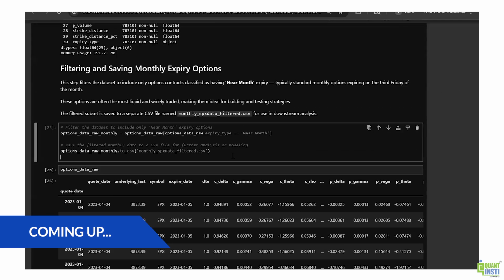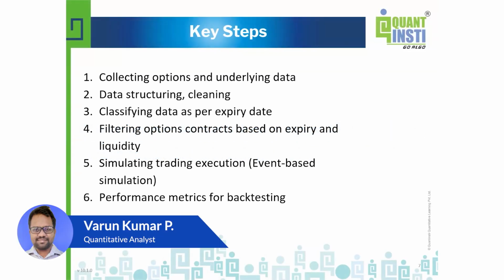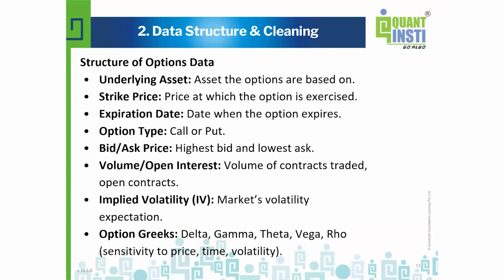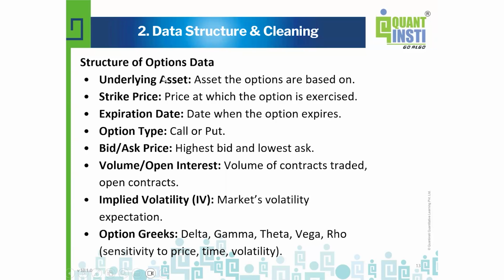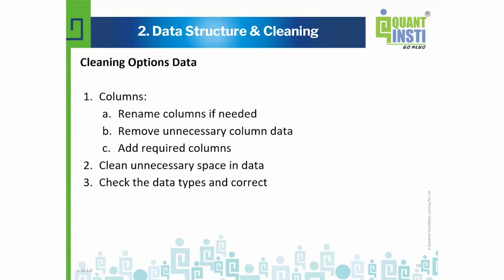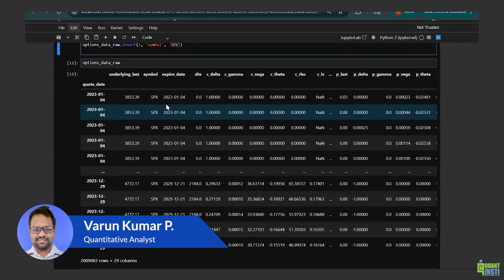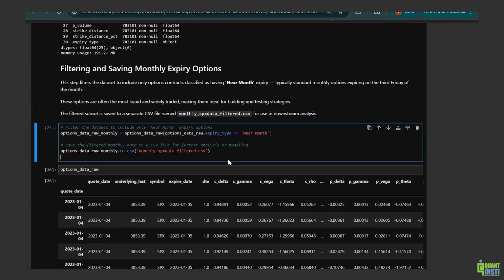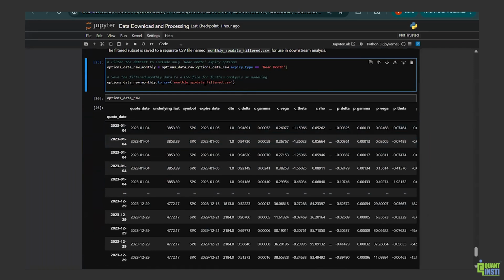How to Backtest an Options Strategy in Python (Start With the Data Nobody Cleans)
🔴 NEXT LIVE EVENT: Algo Trading Conference 2026, Thursday 24 September, 6 PM IST. Explore agentic AI in trading, go inside a real HFT setup, and discover how AI is shaping careers in financial markets. Three sessions, six speakers, live Q&A. Free and online.
Everyone wants to jump to the strategy. But in options backtesting, roughly 40% of the work is cleaning and structuring the data, and that is the part that decides whether your results mean anything. This lecture walks through the full pipeline, using deliberately messy, sub-premium data so you see the real problems.

We start by collecting two things: the options data and the underlying data. If you trade index options you need index data, if you trade equity options you need the equity data, because every options decision is tied to how the underlying moves. Then we look at the standard columns you get from almost any options data provider: the underlying, strike price, expiry date, option type (call or put), bid and ask, open interest, implied volatility, and often the Greeks.

From there it is hands-on cleaning: lowercasing column names, removing spaces, dropping unnecessary fields, and adding the columns you will actually need. We cover how to handle NaNs sensibly, including the common case of one-minute data where a contract simply is not traded for a few minutes, and when to drop rows versus fill them. Finally we run the whole notebook end to end: reading the zip files in a folder, extracting and merging the text files into a single dataframe, cleaning the columns and data, filtering by liquidity, handling nulls, and keeping only the near-month contracts, saved locally and ready for the actual backtest.

CHAPTERS
0:00 Why 40% of the work is cleaning data
0:23 Collecting options data plus underlying data
1:15 Why the underlying matters for options
1:55 Standard columns in any options dataset
3:00 Cleaning: naming, columns, presentability
3:47 Handling NaNs and missing one-minute data
4:51 The full pipeline: read, merge, clean, filter
5:09 Filtering liquidity and near-month contracts